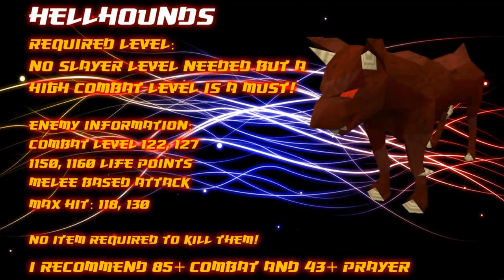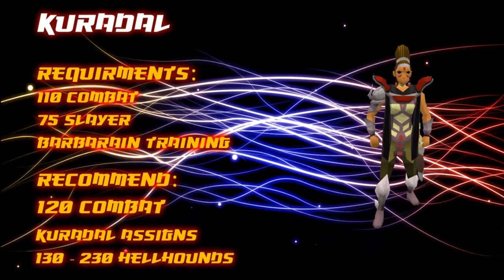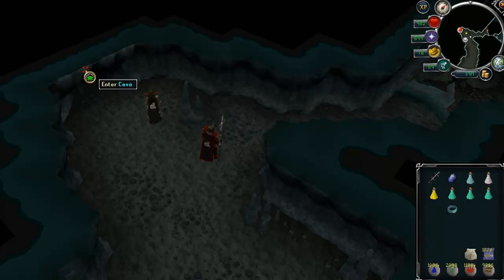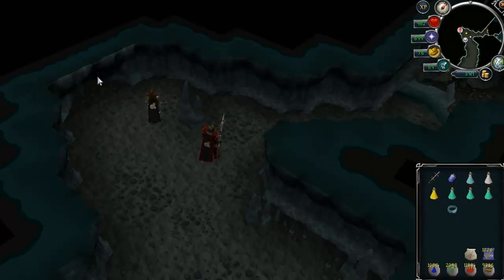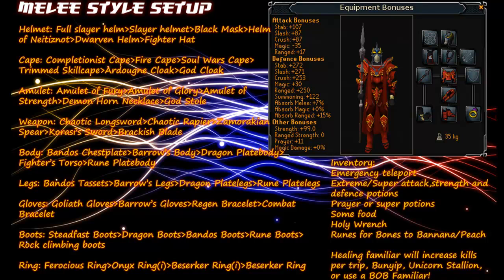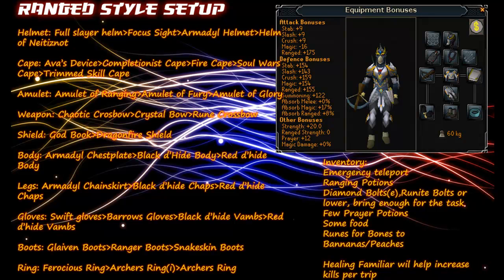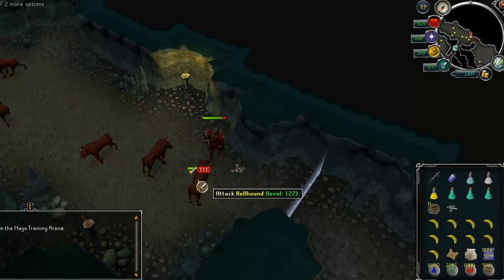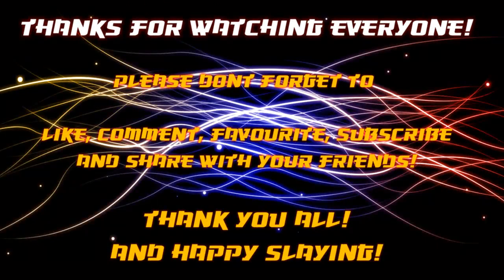Runescape Hellhound Slayer Assignment Guide HD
So as i achieved 99 slayer recently i am going to be making guides on all the possible slayer assigments.

This guide is on Hellhound slayer assignments.

The stuff we talk about in this guide are:

The skills required to fight them
Who assigns them as a task
Best Locations
Best strategy using their weakness's
Recommended equipment lowest to highest
Tips and tricks
Rewards and Key drops

If you have any questions after watching this or after you try an assigment against these then please leave a comment below and ill try get back to you as soon as i can!